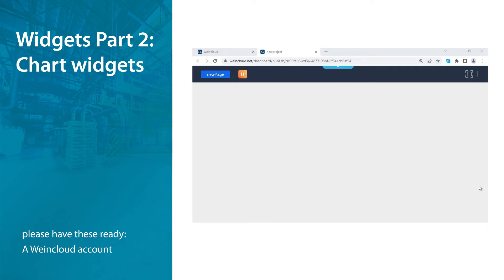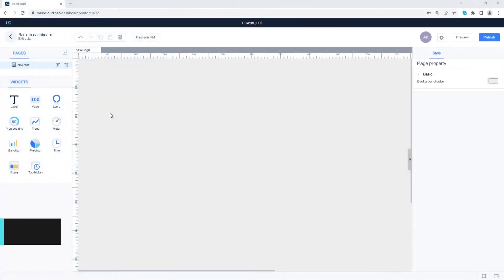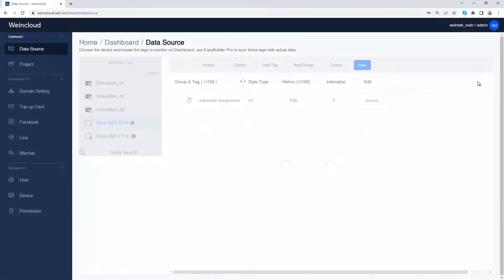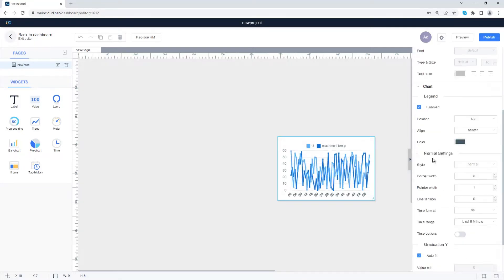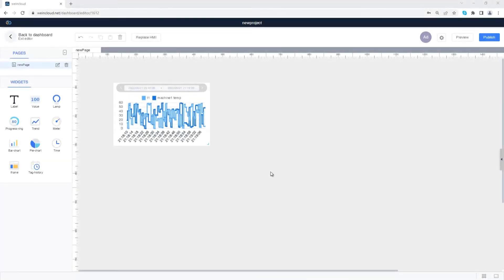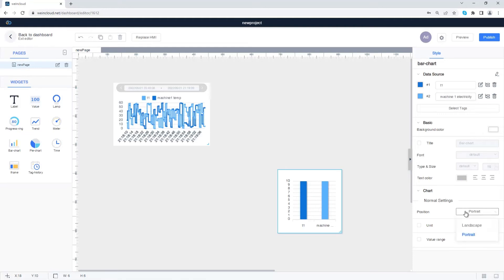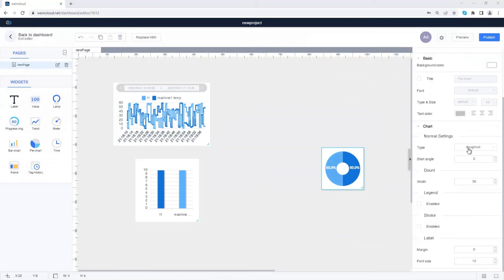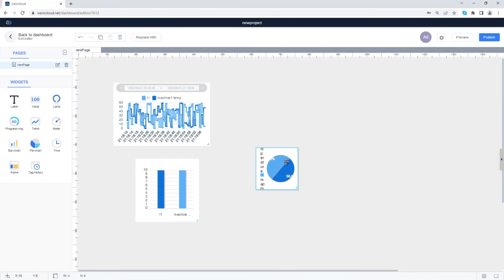3. Widgets: Chart Widgets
00:00 - Weincloud
00:09 - Quick Start: Chart widgets
00:24 - Architecture Introduction
00:37 - Trend Widget
01:56 - Bar-chart Widget
02:31 - Pie-Chart Widget